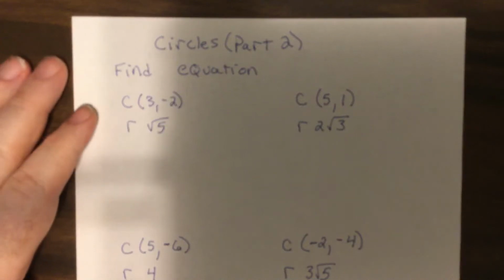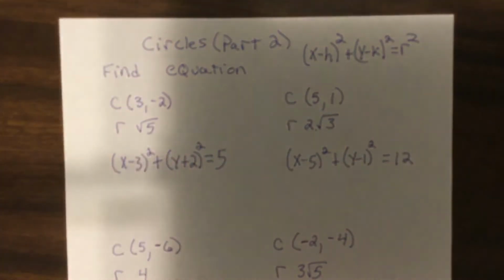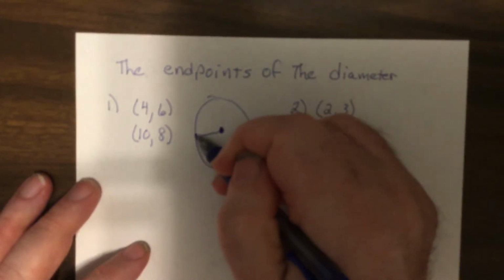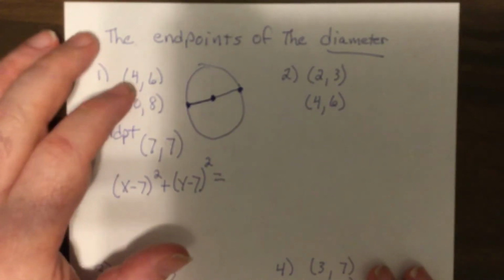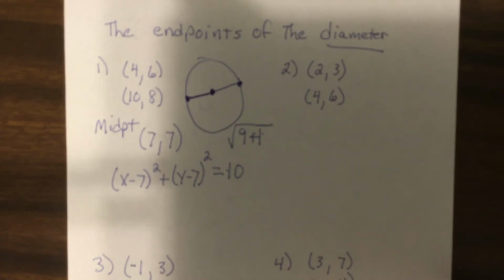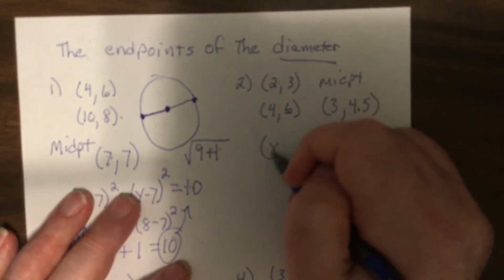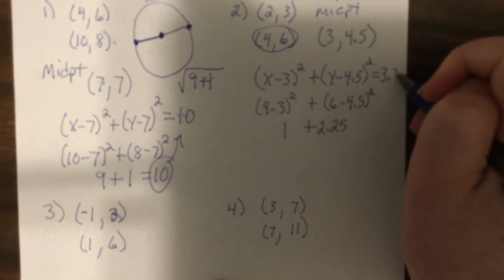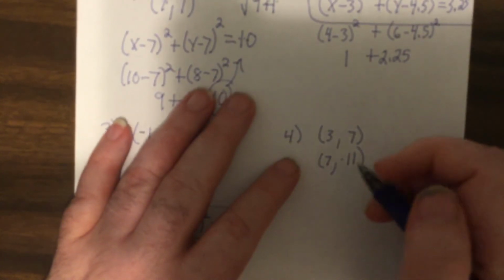Ha circles part 2